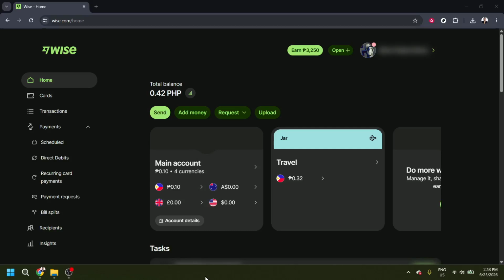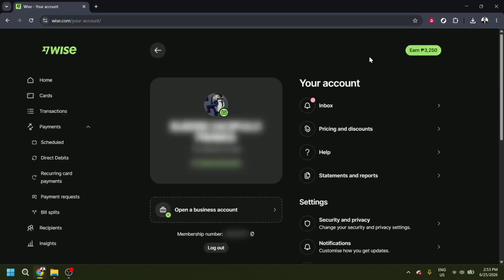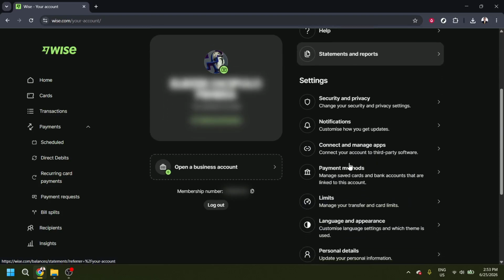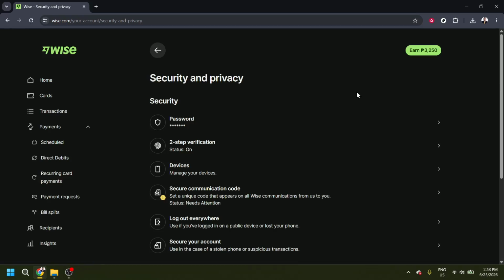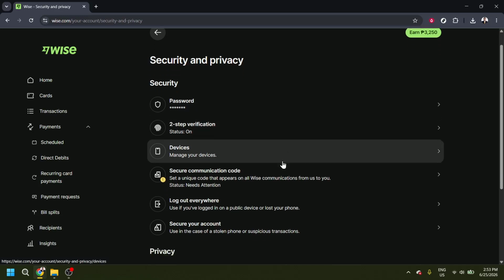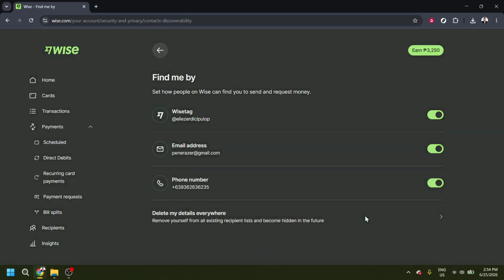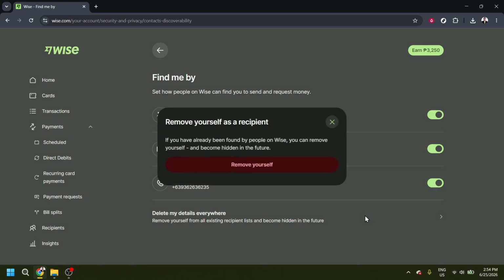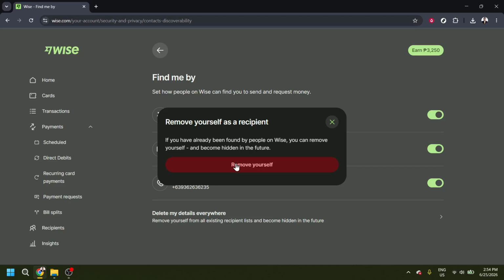How to Delete Details from Everywhere in Wise (Tested)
In this video, we discuss how to delete details from everywhere in Wise, removing your personal information from the 'Find me by' feature so strangers can't find you. Learn to hide your email, phone number, and name from discoverability by deleting your details everywhere in Wise. We'll walk through the privacy settings to remove yourself as a recipient and secure your account.

00:00 Introduction
00:22 Problem with discoverable details
00:32 Accessing account settings
00:48 Navigating to privacy settings
01:14 Deleting discoverable details
01:31 Removing yourself as recipient
01:53 Confirming removal